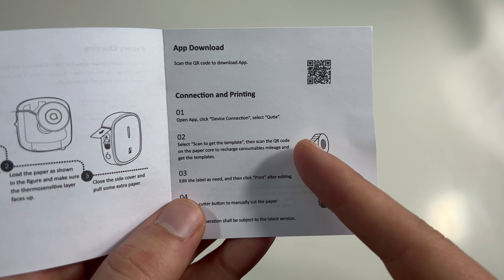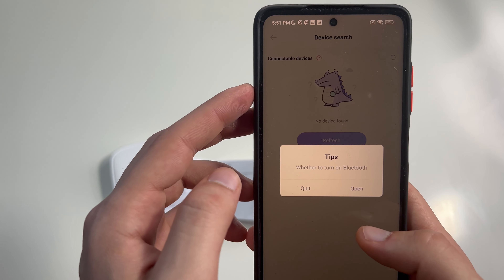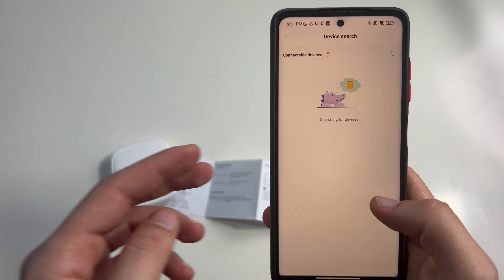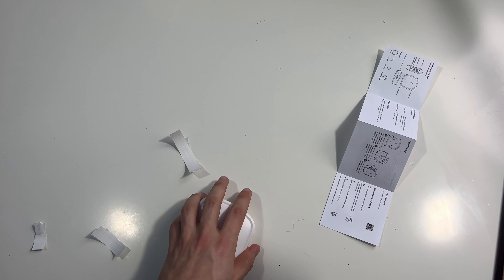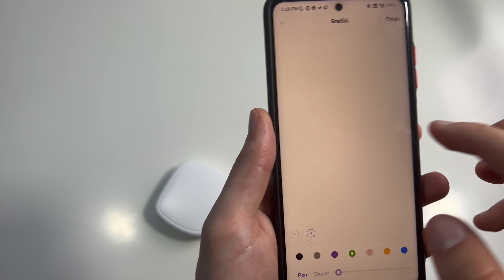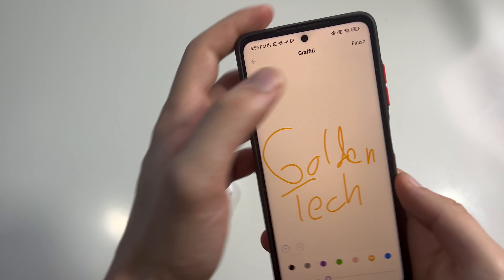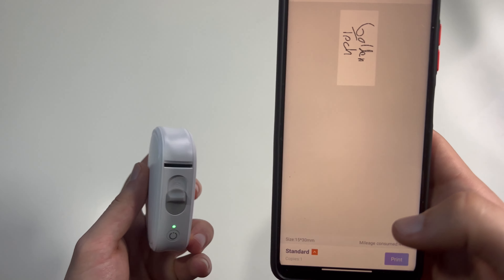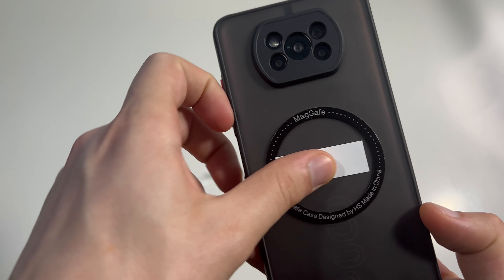Qutie Portable Label Maker - Is it Any Good?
Here is a short video on the Qutie portable Label maker. This device allows you to print anything you want. It should be good for labeling things around the house or sorting your inventory of your online business.

Link to buy it